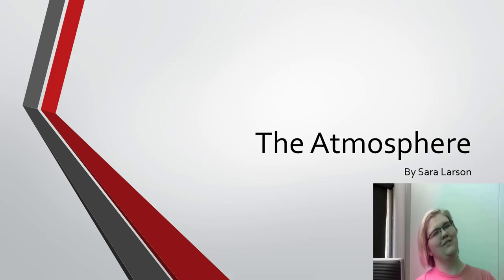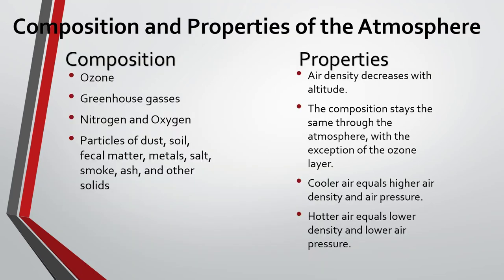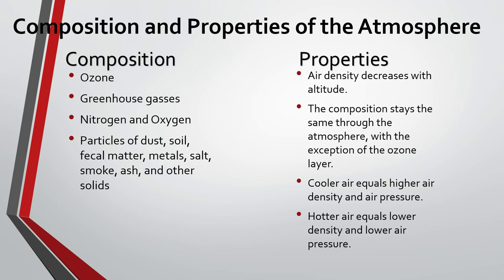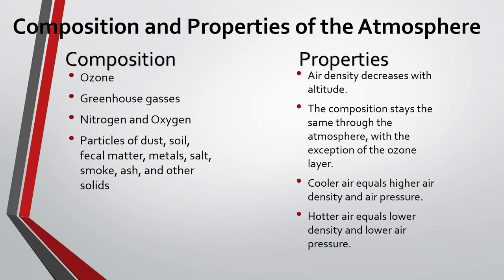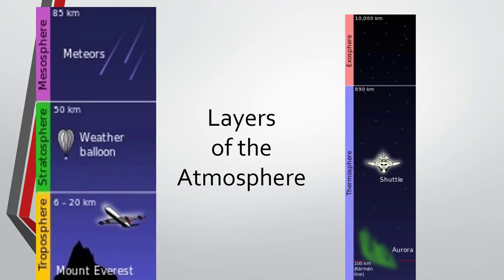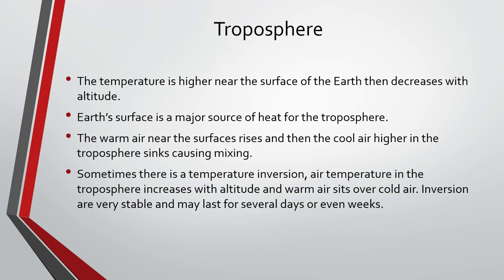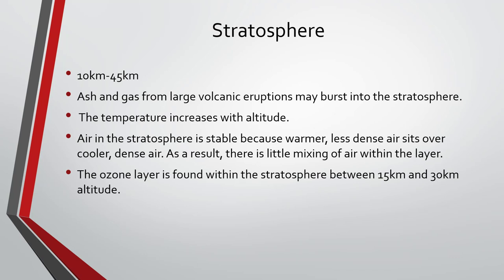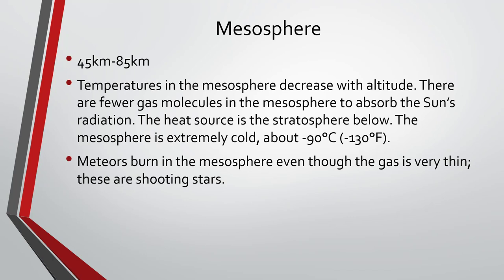The Atmosphere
The layers of the atmosphere and their functions.